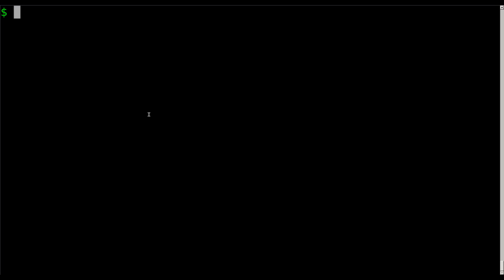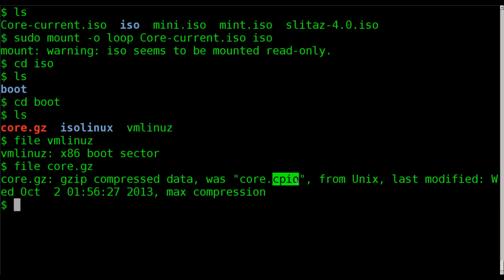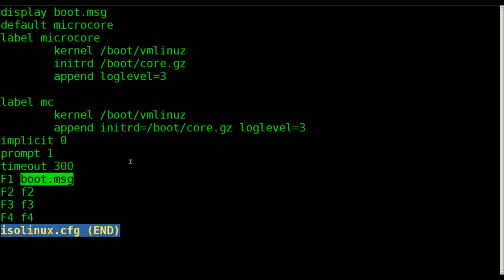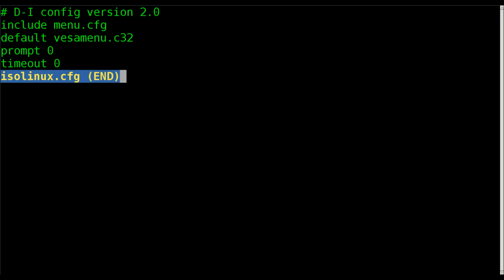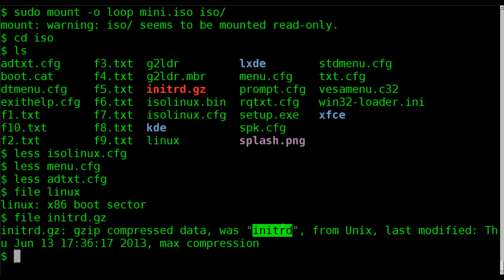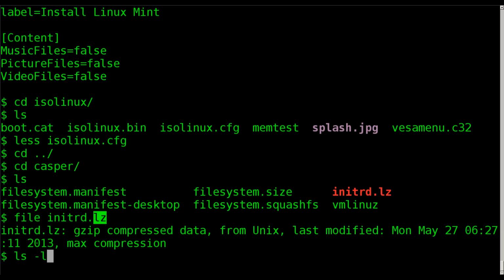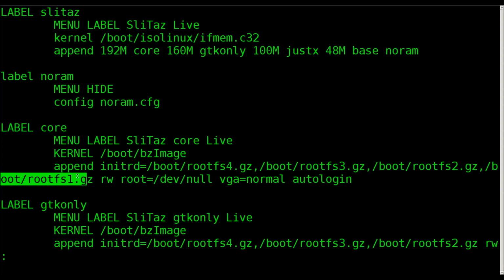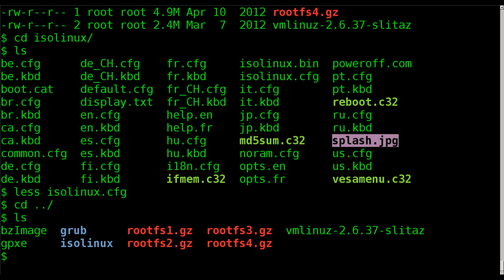Linux Kernel and Initrd Basics Tutorial